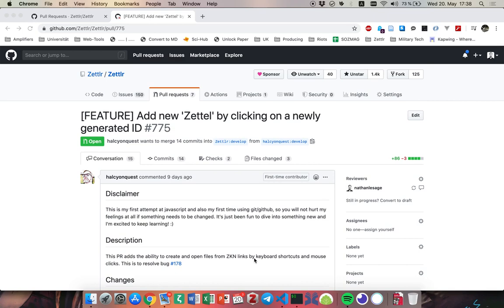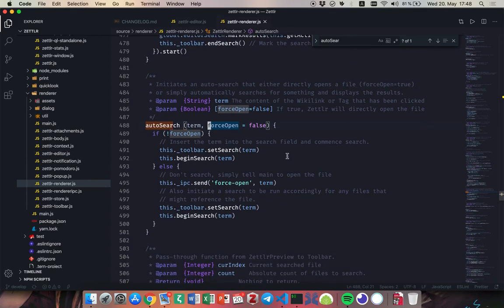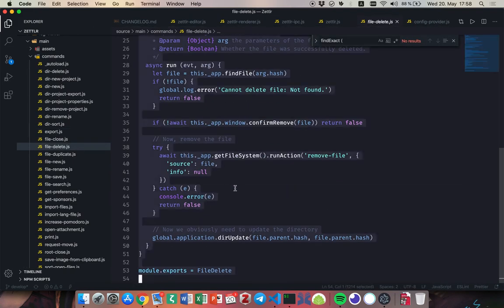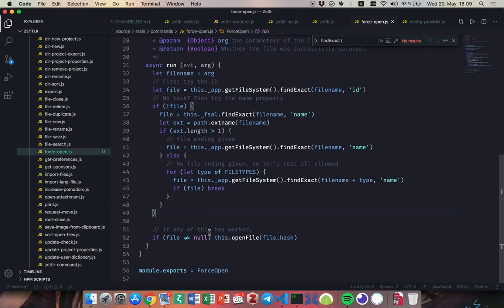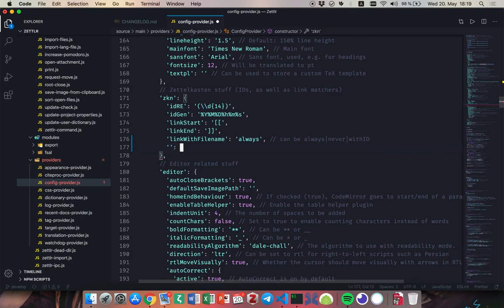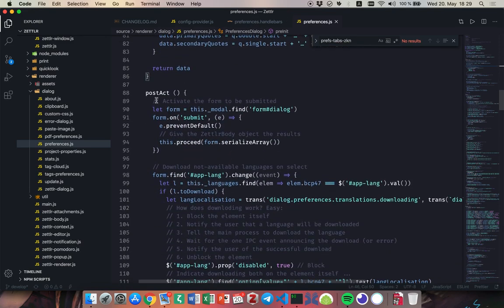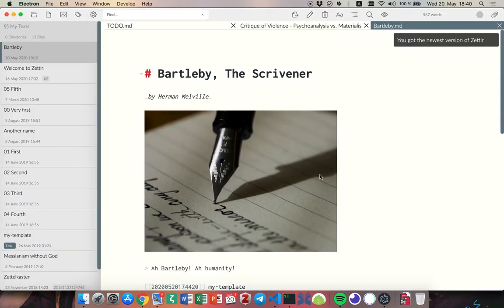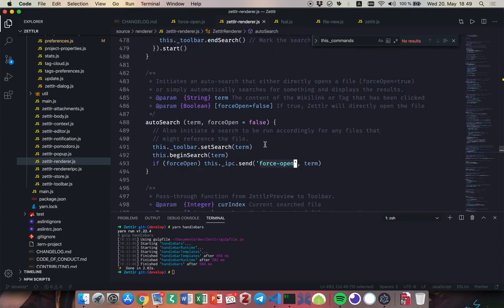Zettlr Development: Writing a Feature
This video is highly technical and aimed at people who would like to contribute to the app by developing features. A lot of questions that have been asked over on GitHub concerning how something should implemented are answered in this video.

I basically take a PR and go through it fully from start to finish.

For those questions that often arise when watching screenshots/screencasts of programming, here's a small FAQ:

- Editor used: Visual Studio Code
- Theme: Ariake Dark
- Font: Fira Code w/ ligatures on
- Linter: ESLint w/ JSStandard code (+ some additional rules, see the git repository for the .eslintrc)
- Terminal: iTerm2 w/ custom theming
- Shell: ZSH